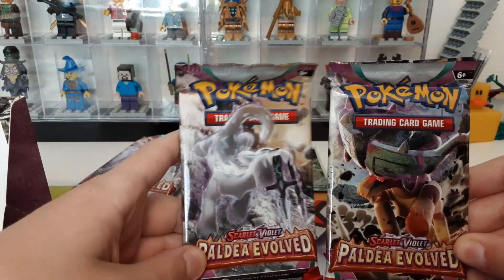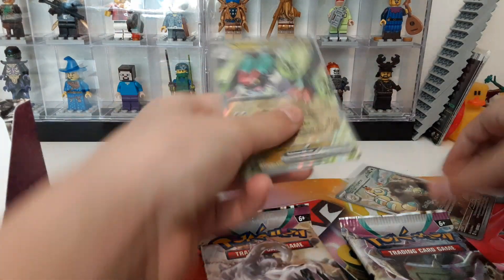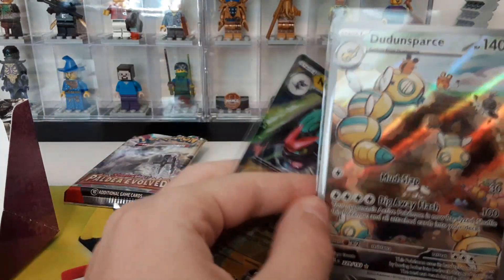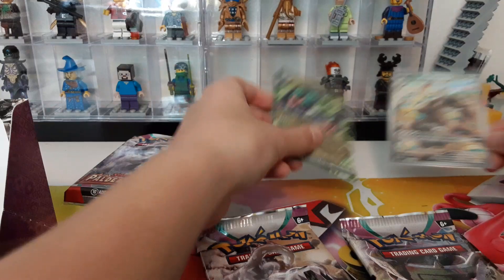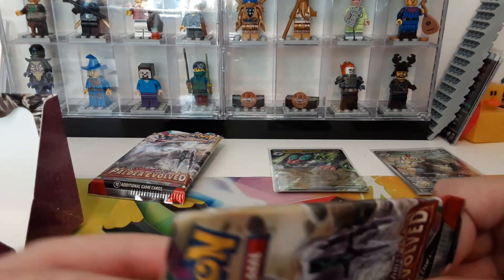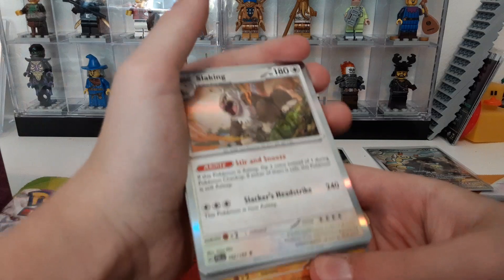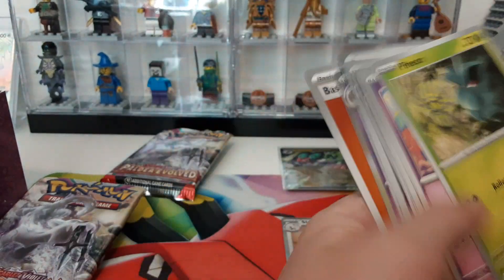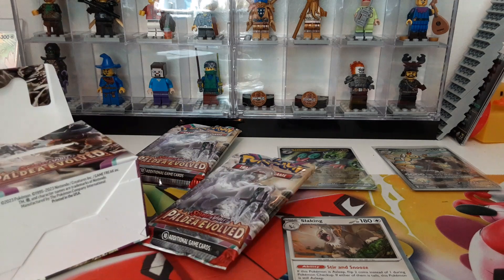unboxing two Pokemon scarlet and violet Palkia evolved packs